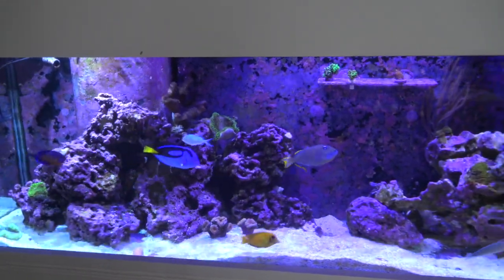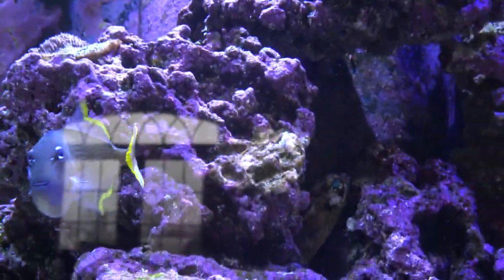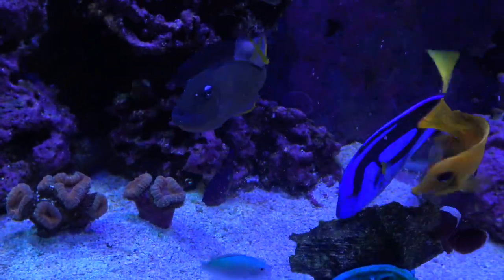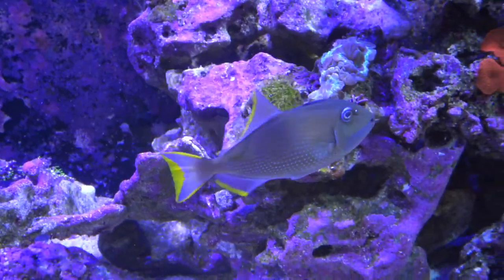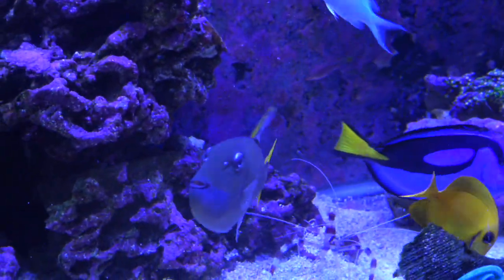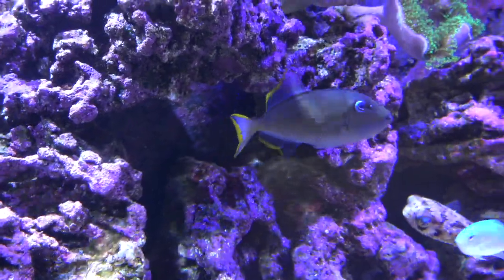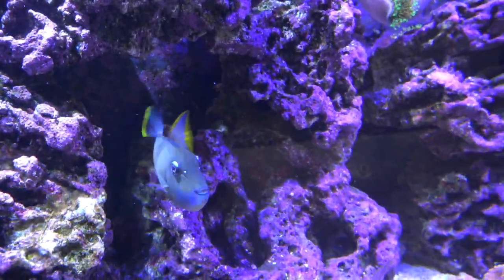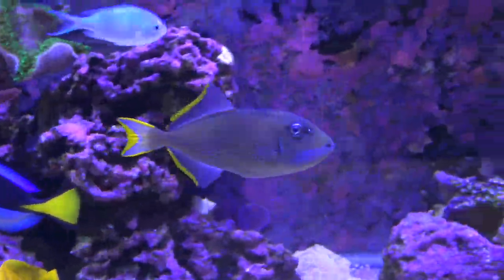Blue Jaw Triggerfish Care Guide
In this video I show you guys the ultimate care guide to the blue jaw triggerfish. One of the coolest most interesting fish I have ever kept. Hope you guys learn a thing or too from this video before buying one of these fish. Please check out my care guide videos and 125 gallon reef tank series.